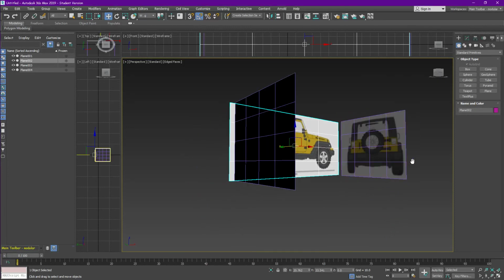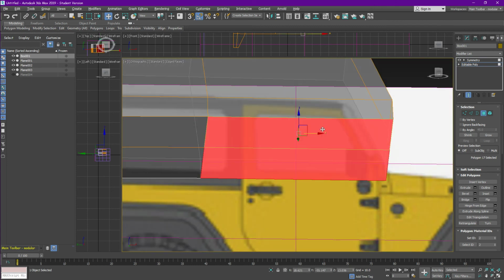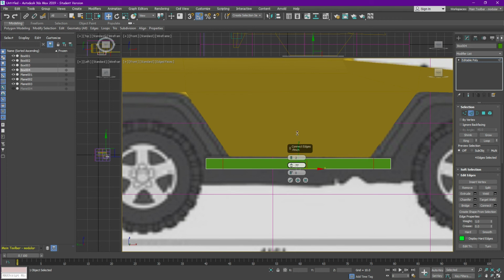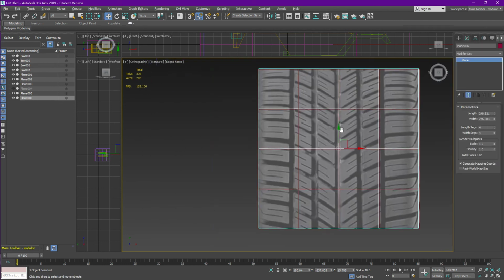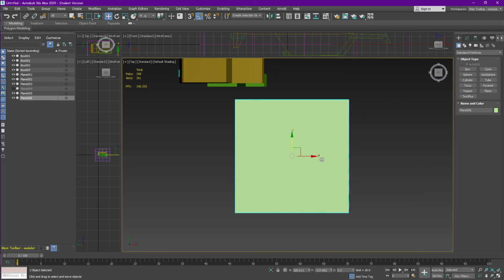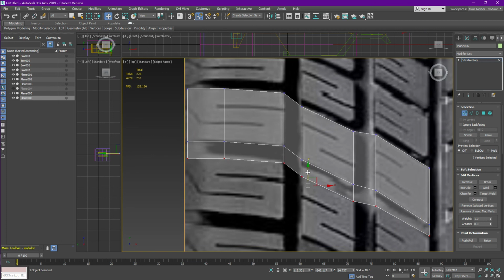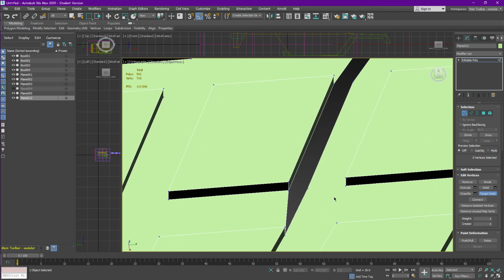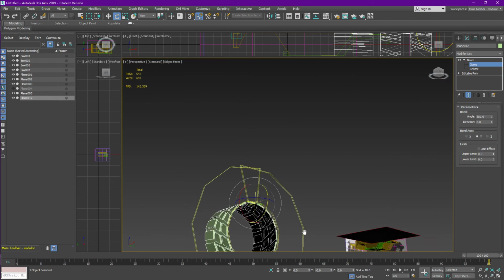Vehicle Tutorial 1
This is the basic tutorial on how to get started making this specific jeep. I do not finish the jeep, this is not for you to follow along with, this is where I just show what to do to get started, and walk you through making tires for the first time